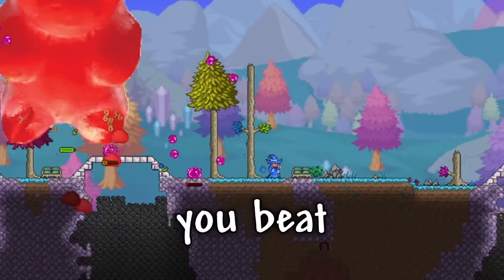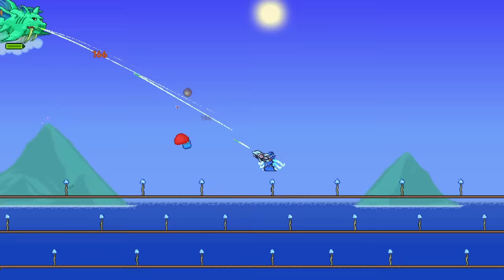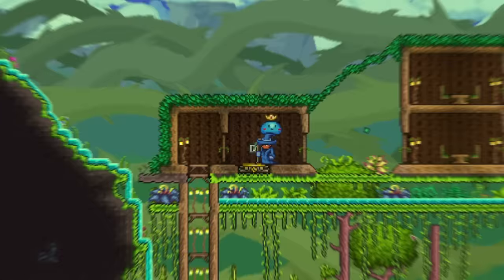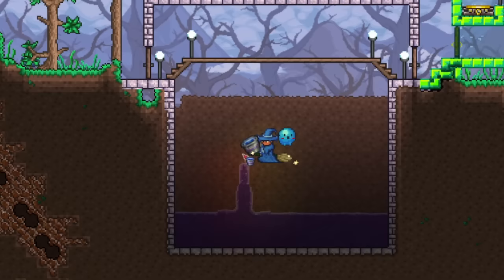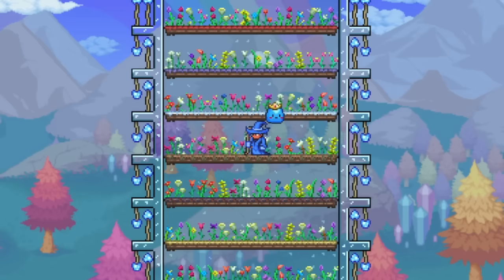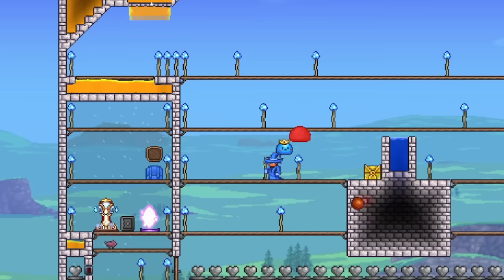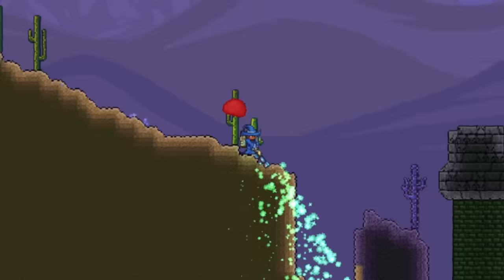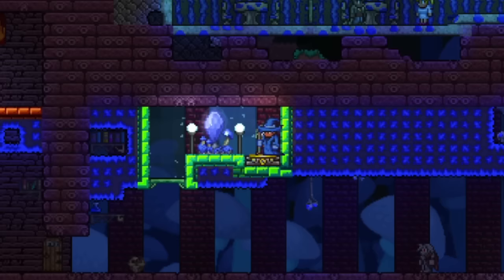Things you NEED to do before Hard Mode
In terraria, you will eventually get into hard mode about halfway through the game, at which point you will unlock a lot more content, but the game will also become a lot more difficult. While that may seem bad at first, there is a ton of things you can do before getting into hard mode that will make your playthrough much easier, which is exactly what I go over in this video